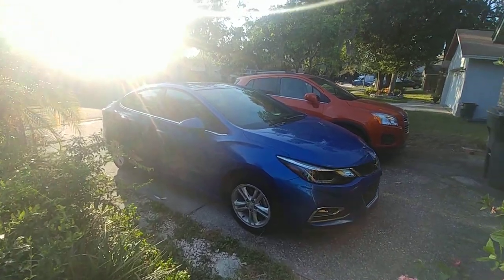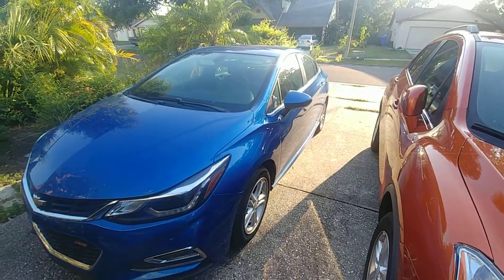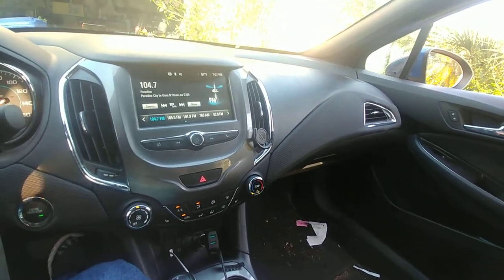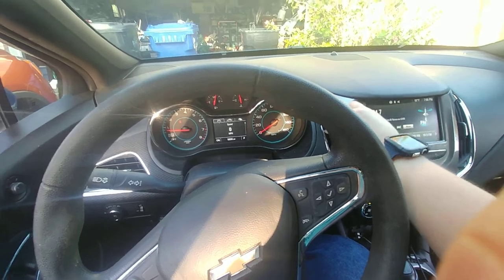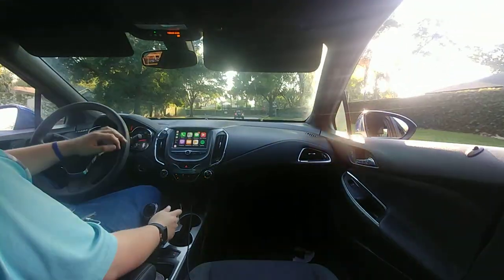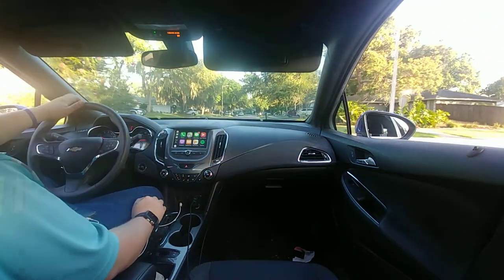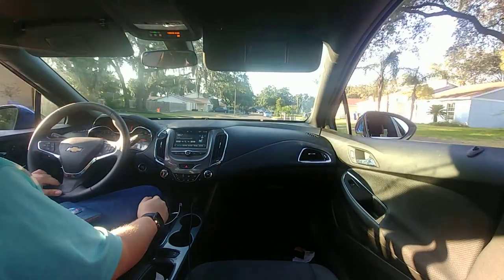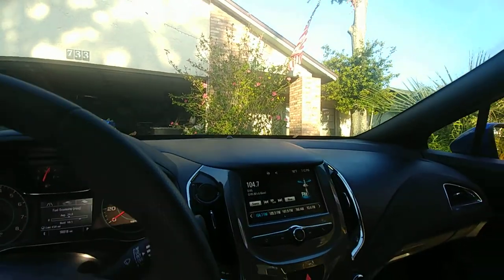3 Years with the Cruze! 🚗 What's next?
Gamer, Vlogger, Tech geek... That's it...

PC Specs:
➩Motherboard: Asus TUF Z370
➩HDD: 1TB WD Blue
➩SSD 512 GB Samsung 860 Evo M.2
➩SSD 1 TB Samsung 860 Evo SATA
➩HDD 1 TB WD Black
➩Ram: Corsair Vengeance LPX DDR4 3000mHz
➩Graphics: nVidia Geforce RTX 2080 FE
➩Processor: Intel Core i7 8700k OC 5.08 GHz
➩Headphones: Corsair HS60
➩Controller: Xbox One Wireless Controller
➩Monitor: Acer 27inch 144hz
➩Monitor: Samsung 27inch Curved 72hz